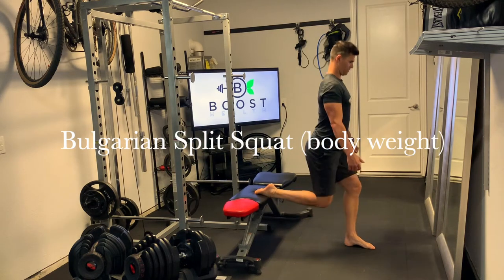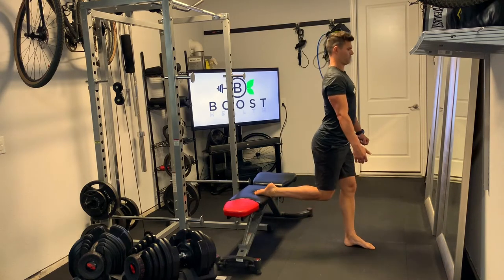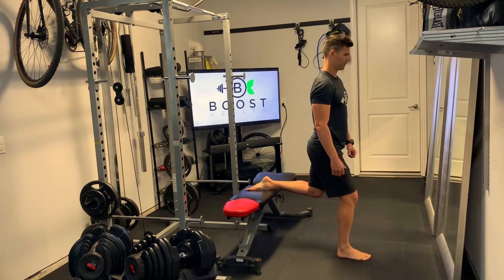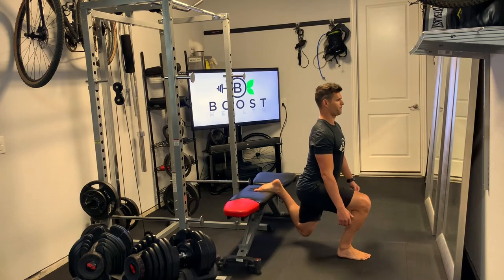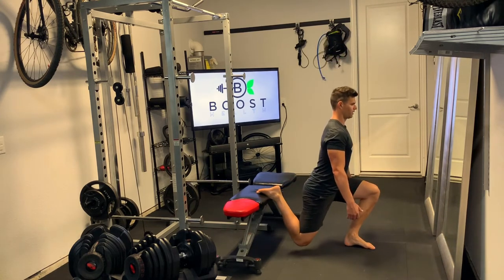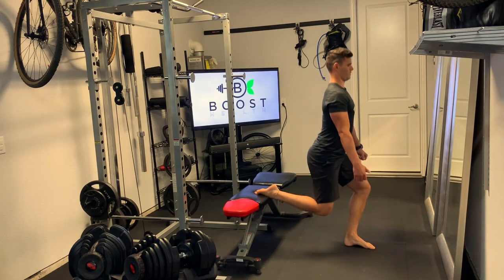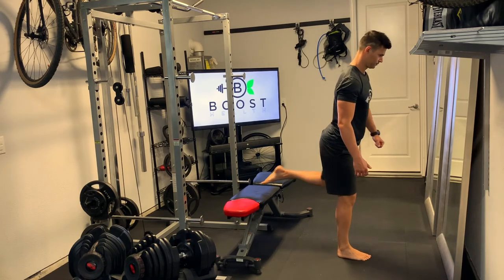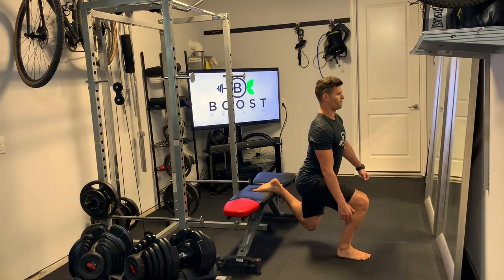Bulgarian Split Squat (body weight)